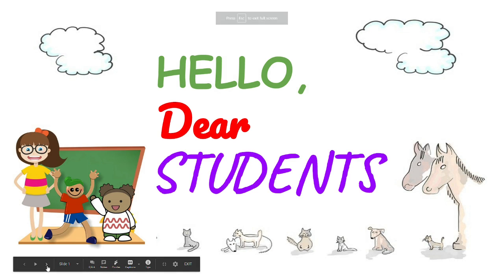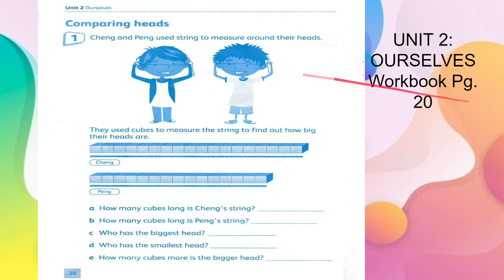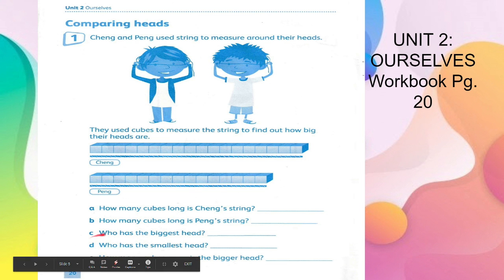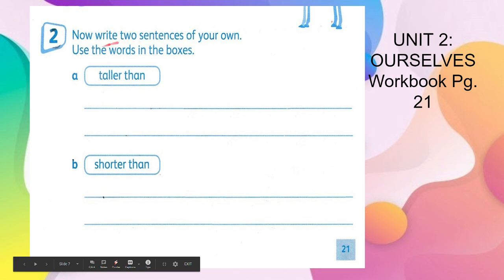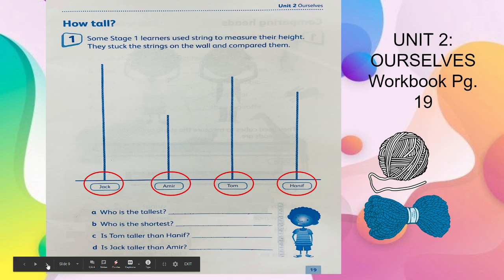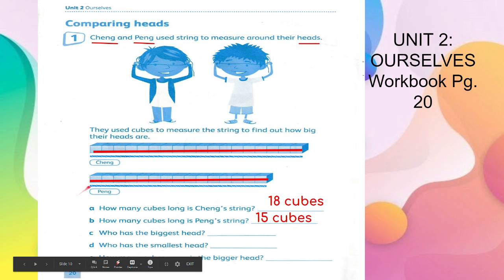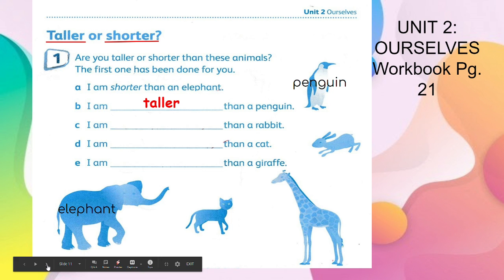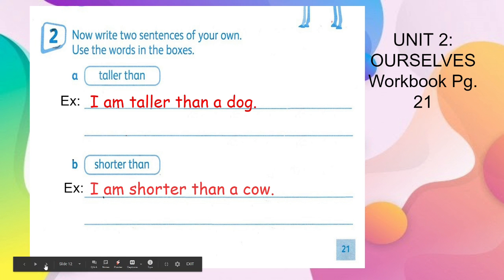WORKSHEET: COMPARING HEADS AND TALLER OR SHORTER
Science Grade 1 Comparing Heads and Taller or Shorter: Humans are the same or similar, but different.